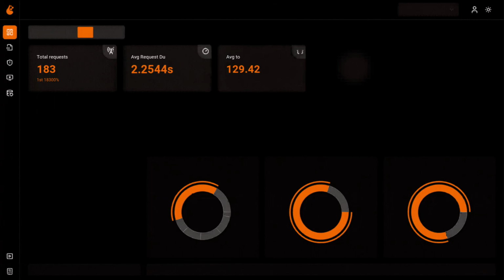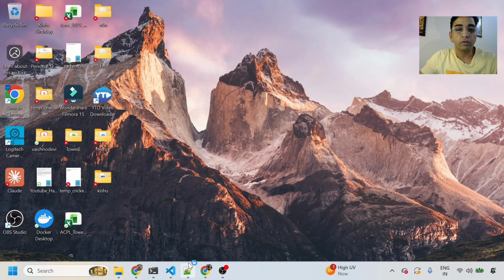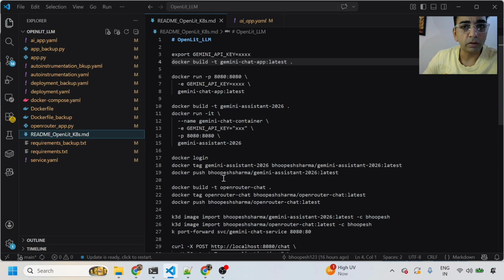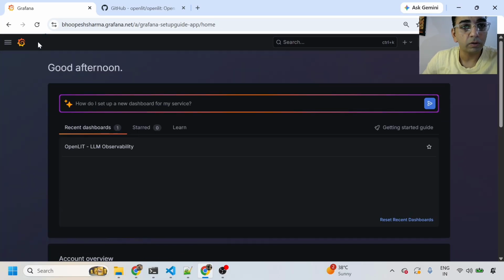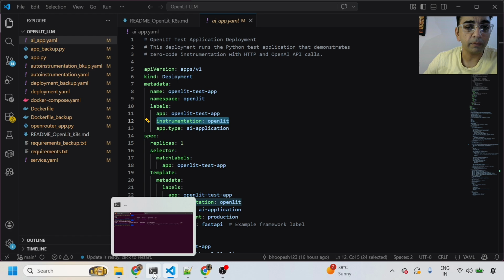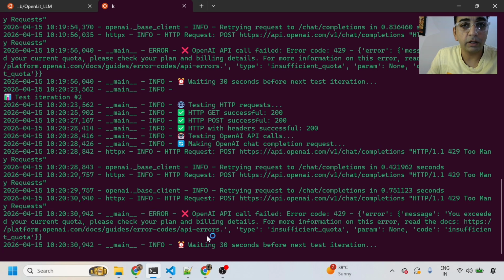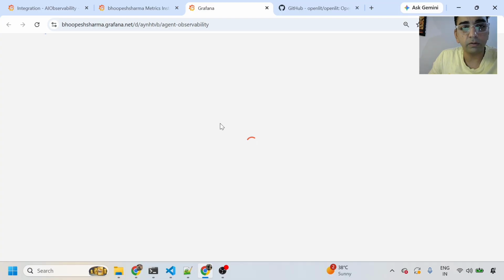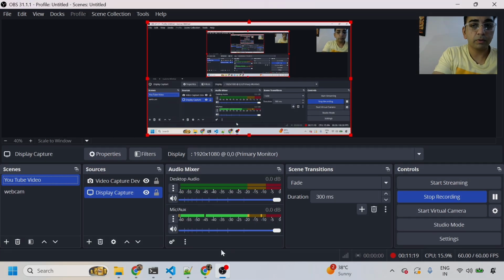AI Observability in Kubernetes 🚀 | OpenLit + Grafana Cloud = Game Changer!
🚀 Learn how to implement AI observability in Kubernetes using OpenLit and Grafana Cloud
🚀 Monitor LLM performance, latency, traces, and cost in real time
🚀 Step-by-step setup and integration demo for beginners to advanced users
🚀 Build powerful dashboards for complete visibility into GenAI workloads
🚀 Bonus tips to optimize performance and reduce monitoring costs

GrafanaCon 2026
Bhoopeshdevops